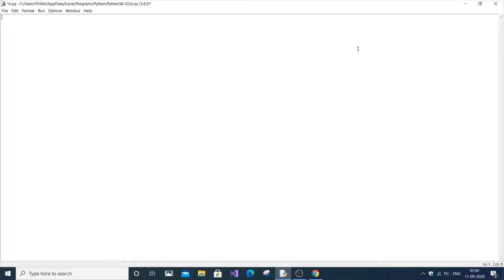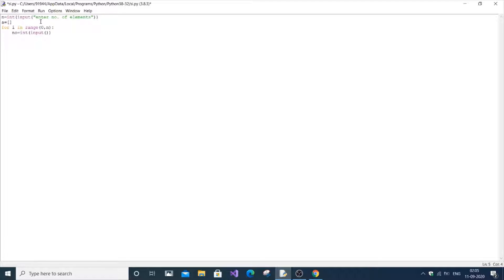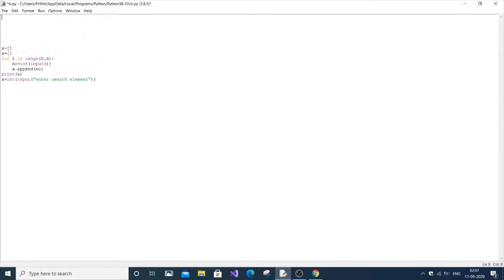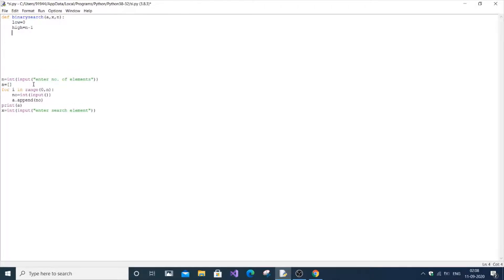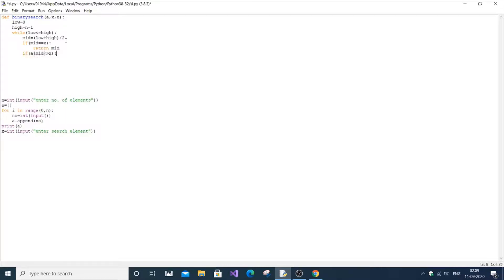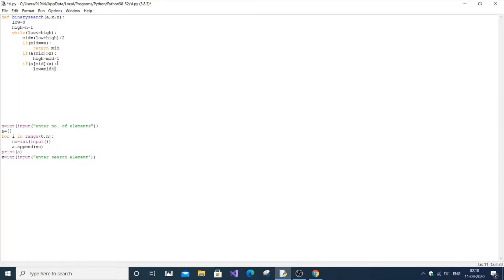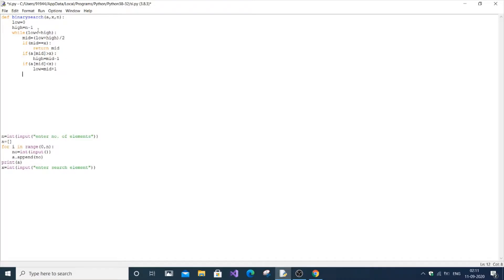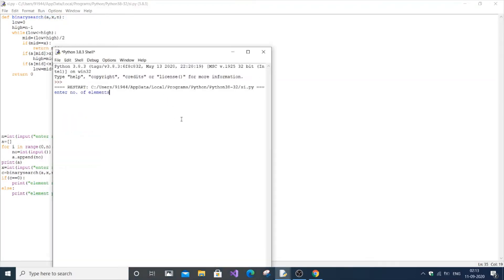Binary search program in Python fully explained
Binary search program in Python tutorials